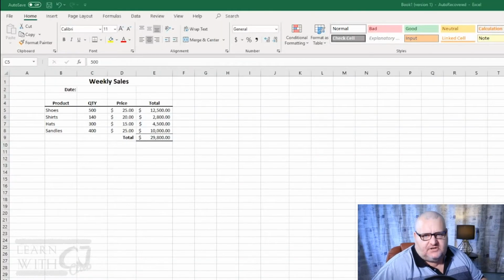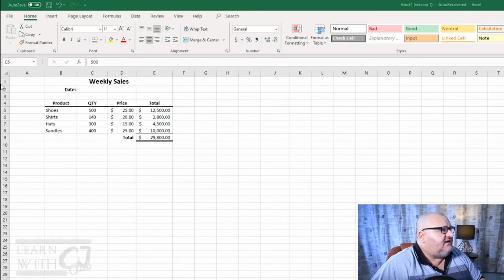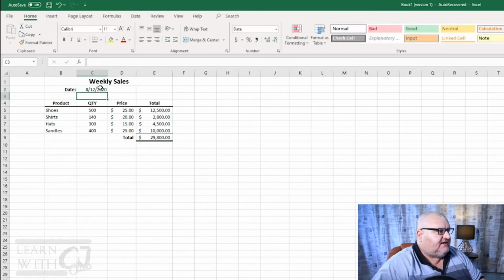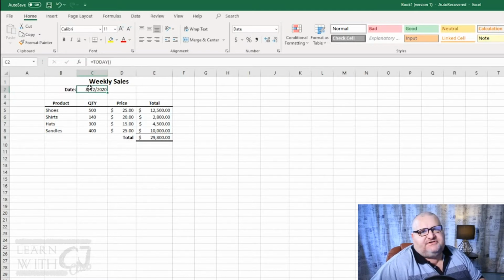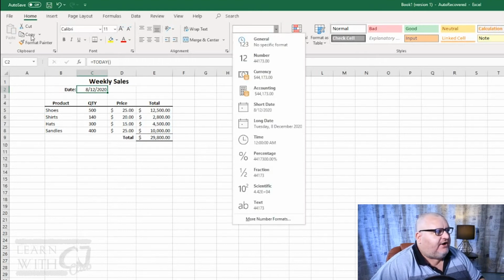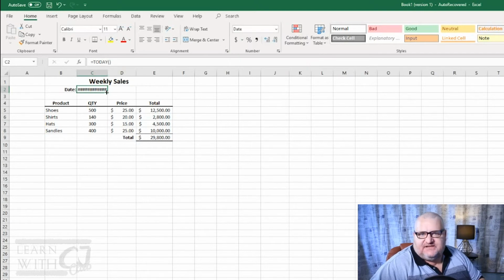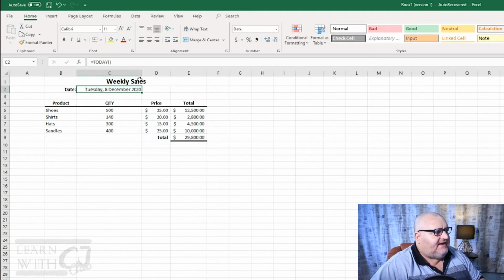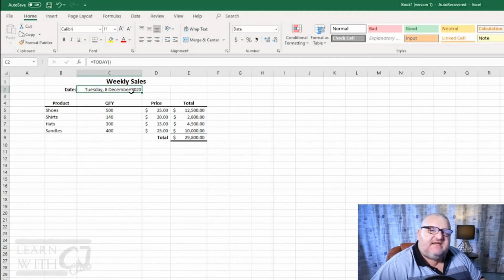How to use the today function in excel to insert todays date!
Learn how to automatically add today's date to a MS Excel template using the Today function in MS Excel.  The Today function can be used in the main excel worksheets, as well as using Excel VBA.